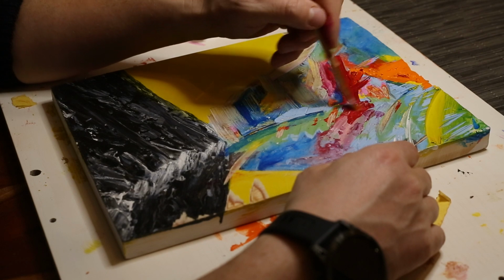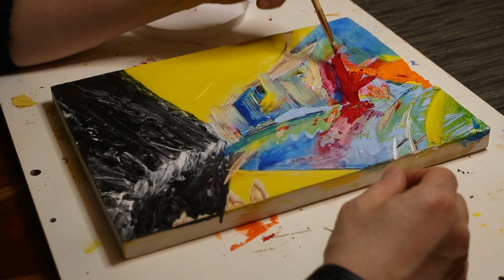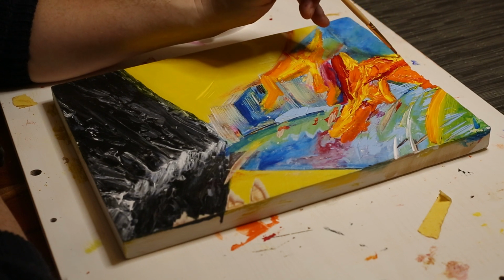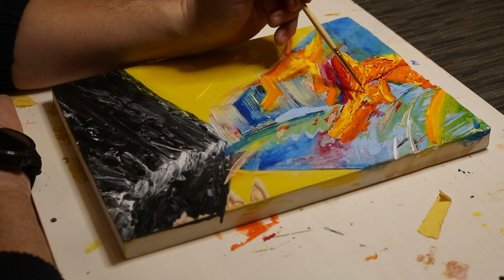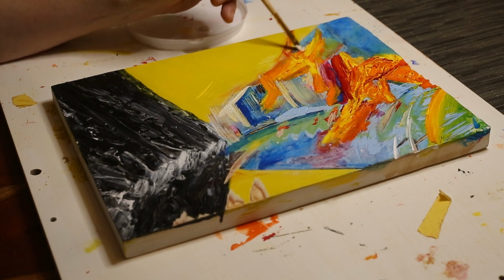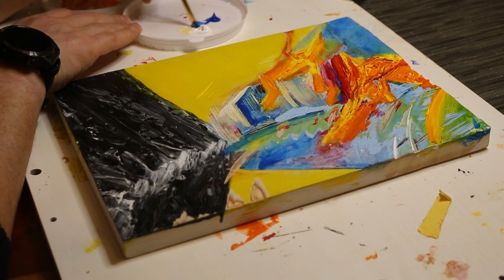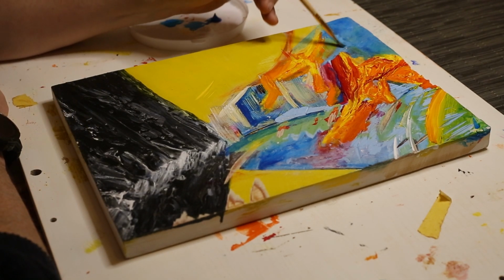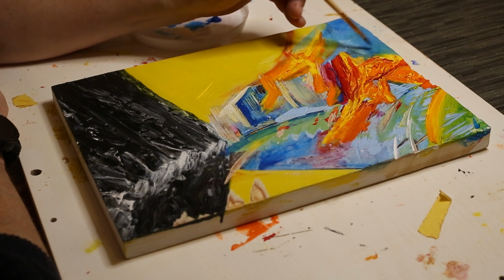Painting with Deadartstudios | Acrylic Volcano on Birch Panel 4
Robert of Deadartstudios discusses his progress on his volcano acrylic painting on birch panel. He talks about how is currently feeling about the painting and what he hope to achieve with it as well as a wider discussion about the meaning of art and painting  and the monitisation of painting and arts and crafts